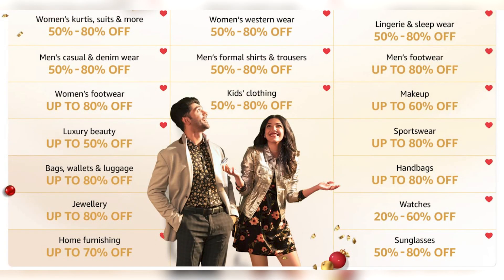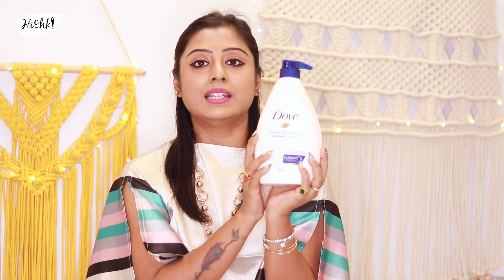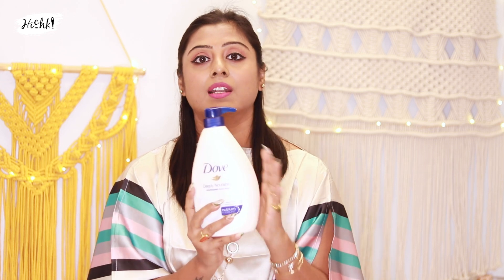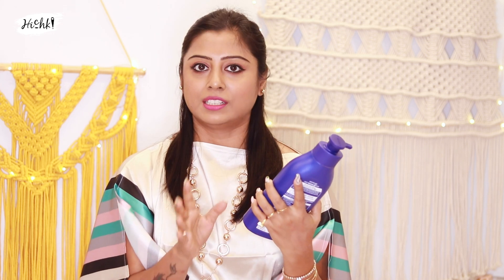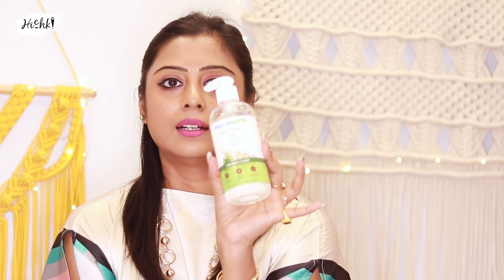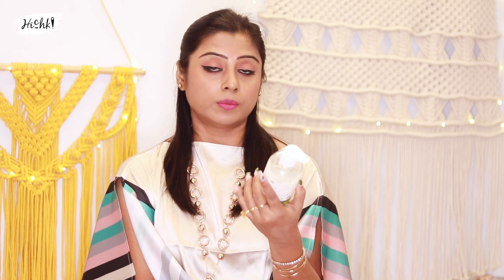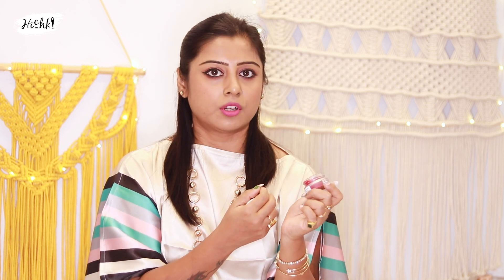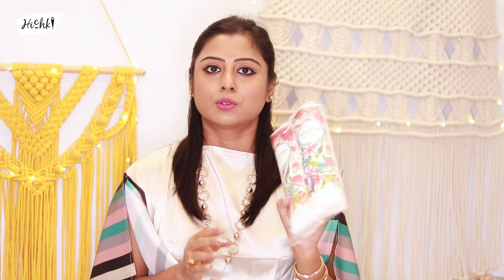My First Amazon Hair and Skincare Shopping 🛍 Haul || Winter Special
Glad you found me and my videos on YouTube. No matter whether you are new or old to my channel, a big virtual hug to you and WELCOME to the family "Hichk!".